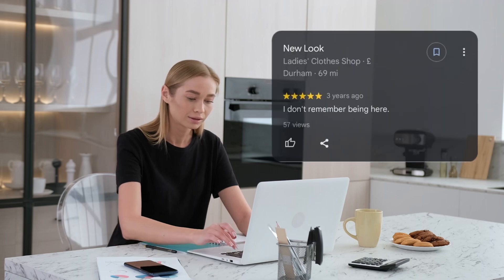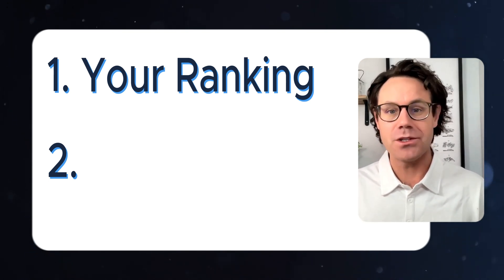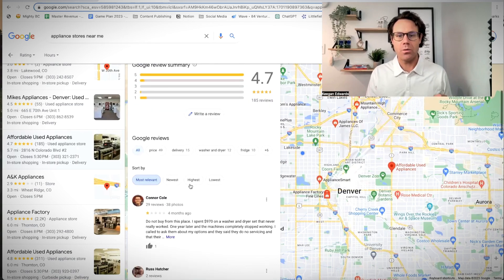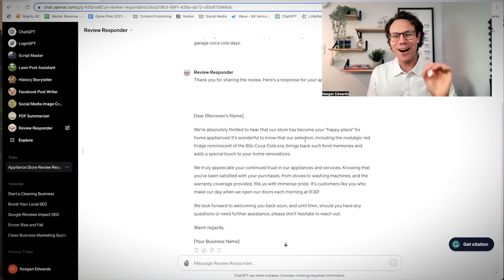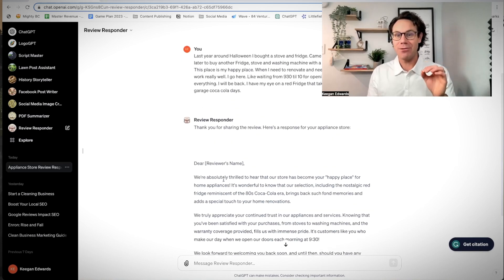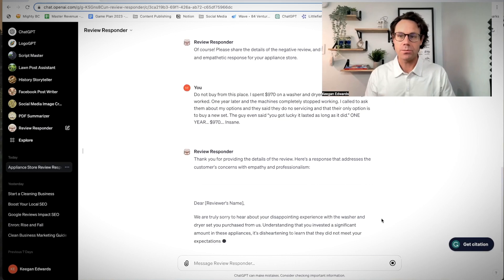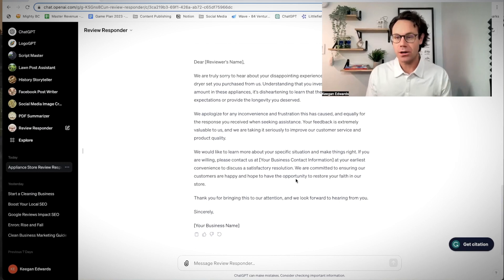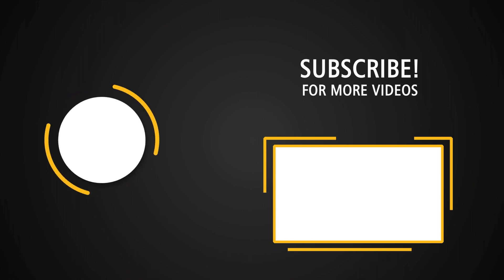How to Respond to Google Reviews FAST & EASY with ChatGPT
Google Reviews Responder ChatGPT - GPT for Google Reviews Responses

In this video, I teach you how to use this brand new Google Reviews Responder I created using ChatGPT.

This reviews responder will help make your life and the process of responding to Google Reviews easier and less time consuming.

Using this Google Reviews responder, you just copy and paste in the the review that you received on your Google Business Profile. Then, you ask the Google Reviews Responder to type up a response that you can copy and paste to your Google Reviews.

The GPT is programmed to be empathetic in its responses to your customers. This will make your life easier when managing and responding to Google reviews.